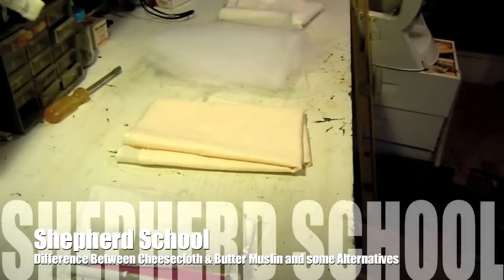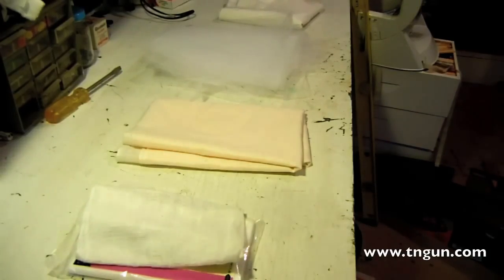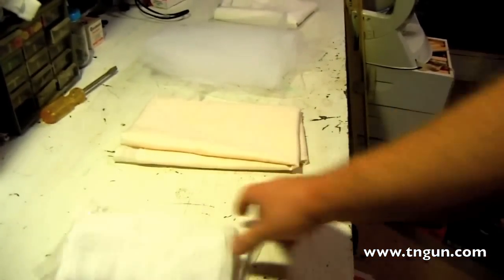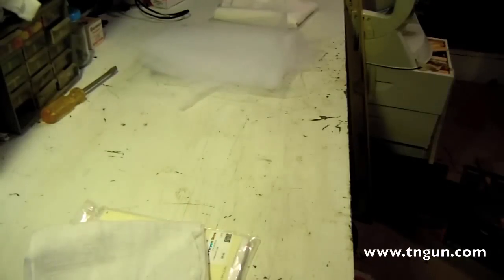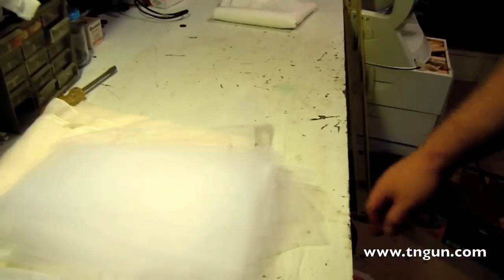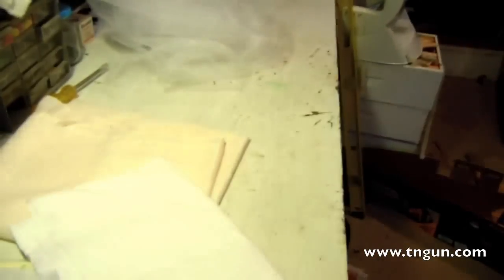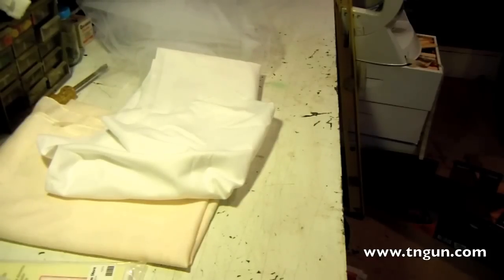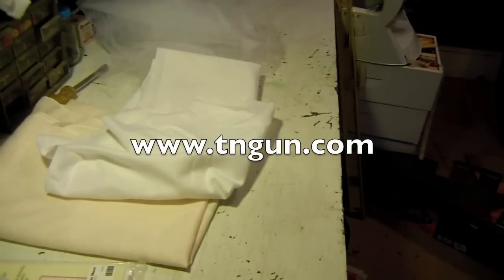What is Cheesecloth | Can't Find Cheesecloth | 3 Cheaper Cheesecloth Alternatives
I decided to make some Greek strained yogurt and I though I had everything at the house.I did not, so I decided to find some cheesecloth alternatives,

Here are some alternatives to cheesecloth.

eBook (Kindle Unlimited)
This is one of the linked videos to The Basics of Homemade Cheesemaking: How to Make and Store Hard and Soft Cheeses, Yogurt, Tofu, Cheese Cultures, and Vegetable Rennet, Book 4 of the Homestead Basics Series.